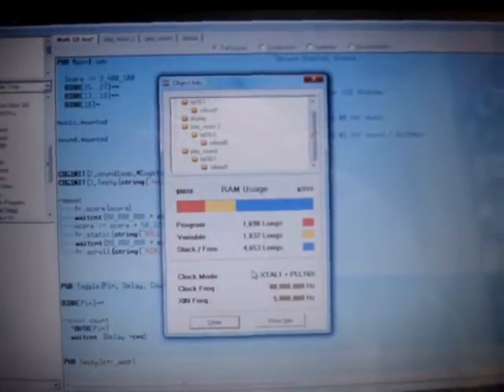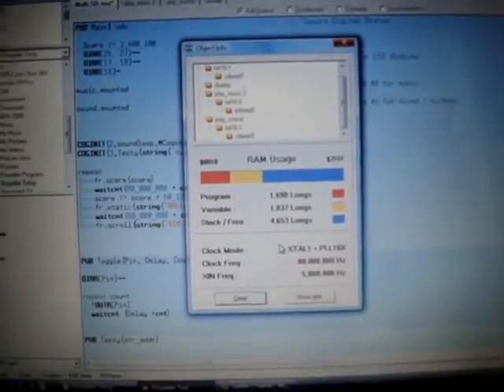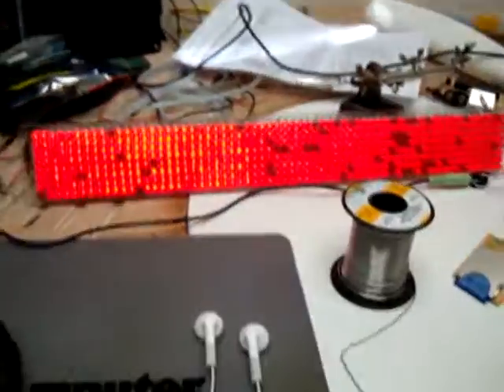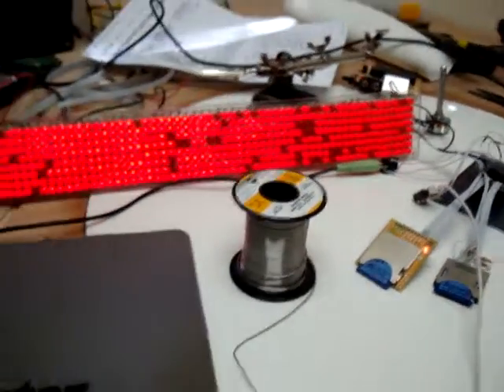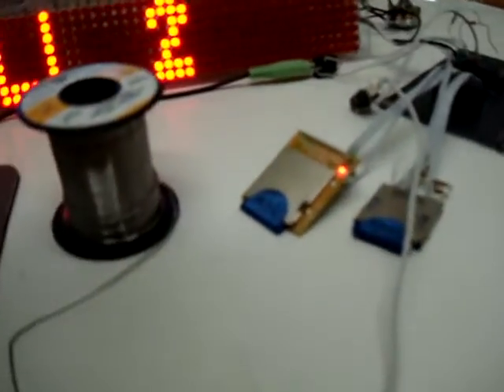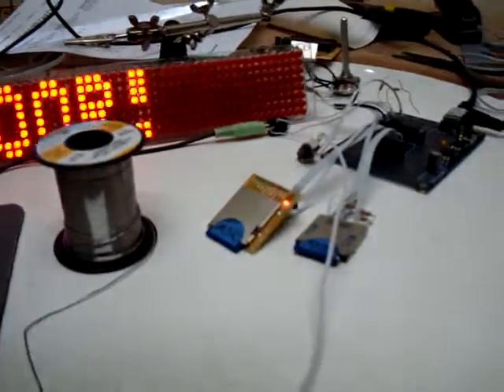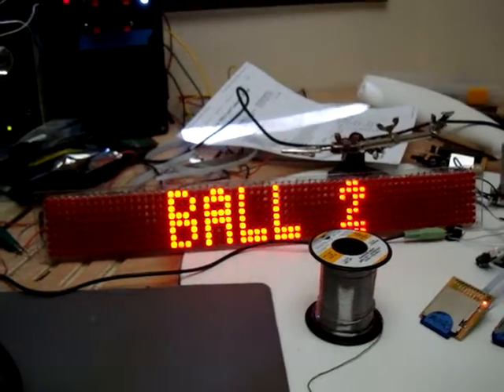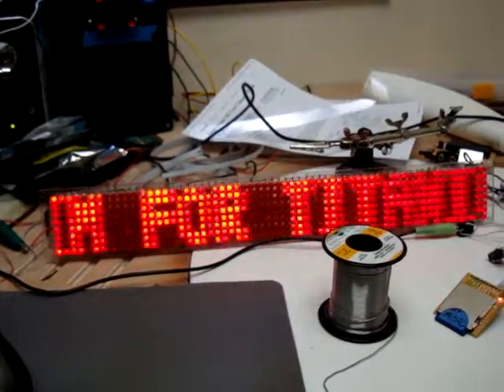BPP Multitasking Test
After finding a hidden "gotcha!" with how Spin launches cogs, I now have parallel processing running. In this example both SD cards are being streamed from separately (one is music, one is random sound clips) and the display is running too.

There's not much more I can do with the audio/visual, so it's on to the cabinet!